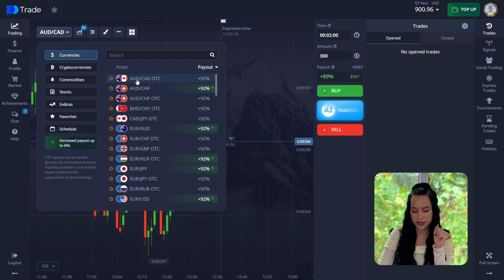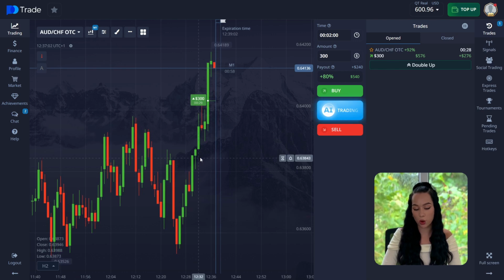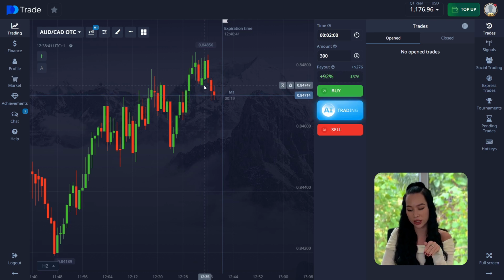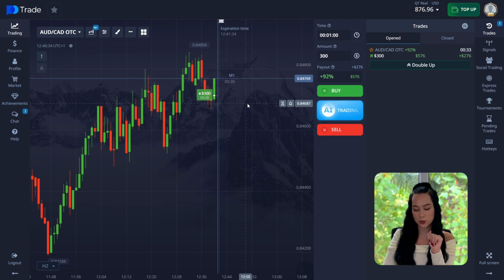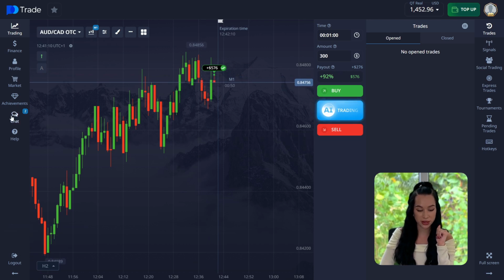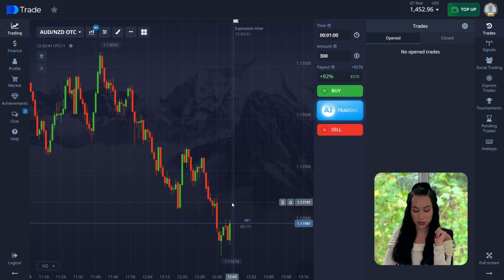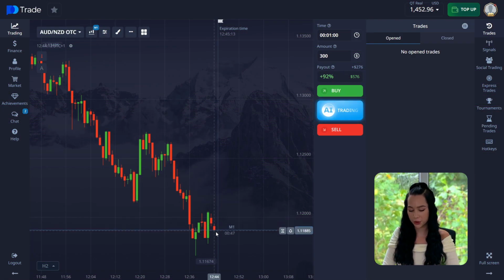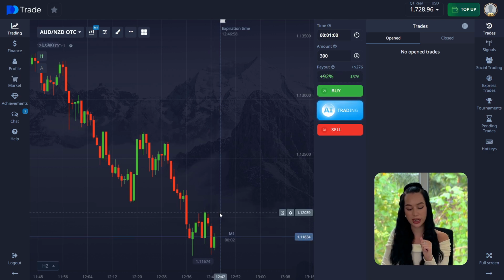Candlesticks Patterns - how to increase your profit on Pocket Option for Beginners!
Hi everyone! In this video, we’ll explore candle patterns — a fundamental and highly effective tool for understanding market movements and making smart trading decisions. Whether you’re new to trading or looking to improve your skills, mastering these patterns can significantly boost your results.

I’ll break down what candle patterns are and why they’re so important. You’ll learn how to spot the most reliable patterns, interpret their meaning, and use them to plan your trades. With real-life examples, I’ll show you how these patterns reveal the market’s direction and help identify the best entry and exit points.

Candle patterns are an essential skill for every trader. They work across all markets and timeframes and are especially useful on platforms like Pocket Option. By learning to read them correctly, you’ll gain more confidence, reduce risks, and make your trades more precise.

Don’t miss this chance to take your trading to the next level with this timeless technique. Let’s make trading more effective and profitable together